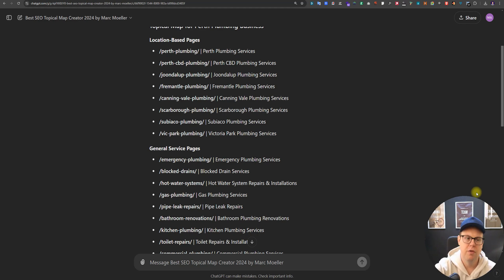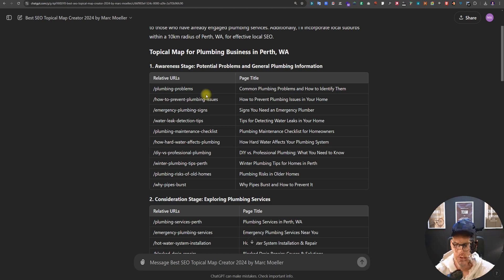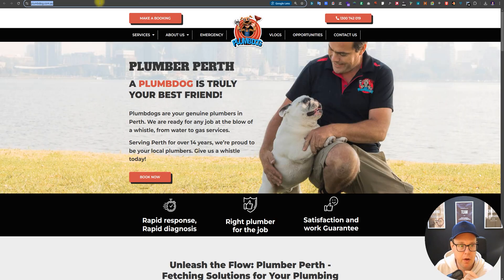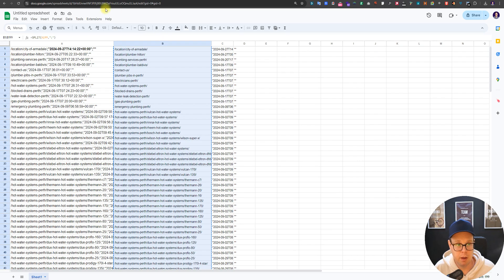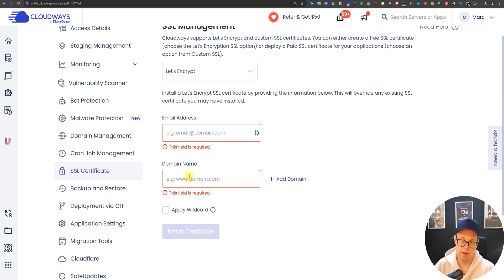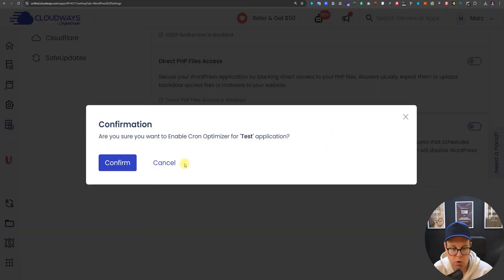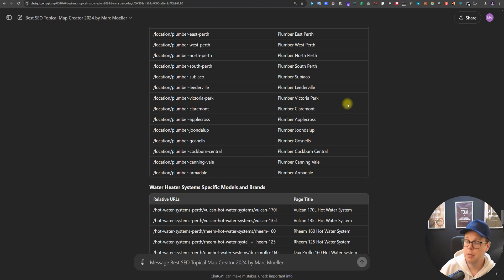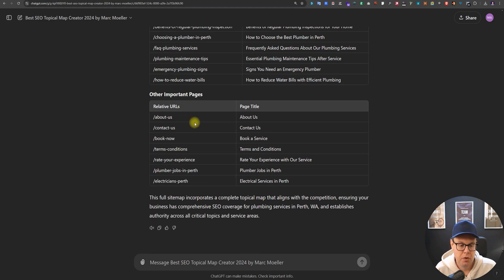🚀INSANE SEO Topical Maps with ChatGPT in UNDER 10 Mins (2024 Strategy)🔥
In this video, I'll show you how to create high-impact topical maps that boost your SEO rankings.  🔥